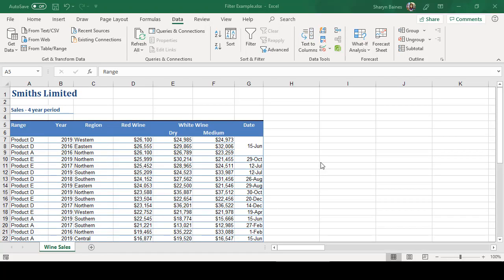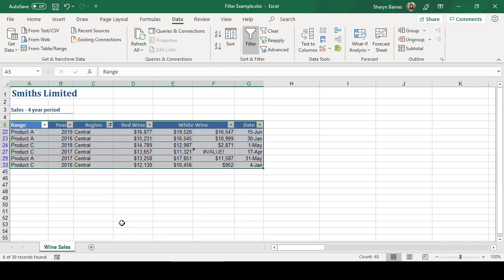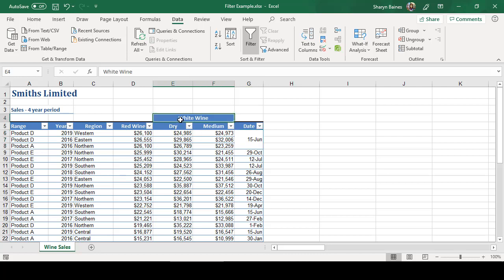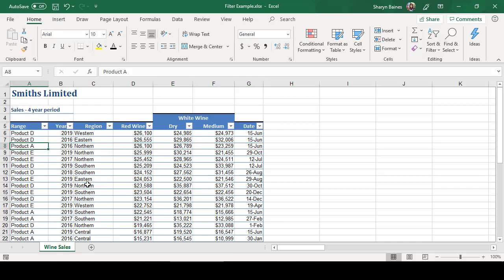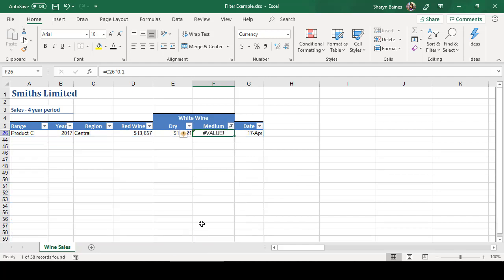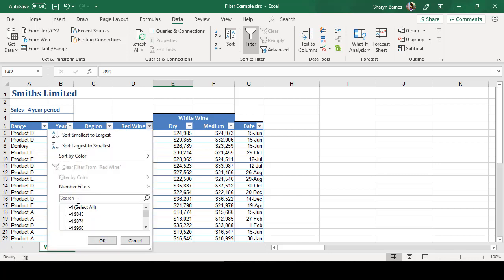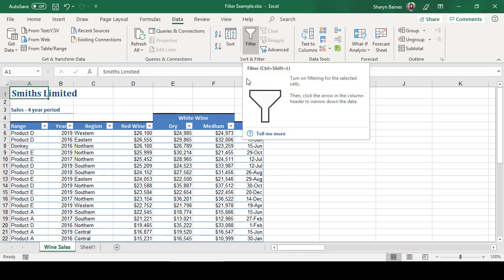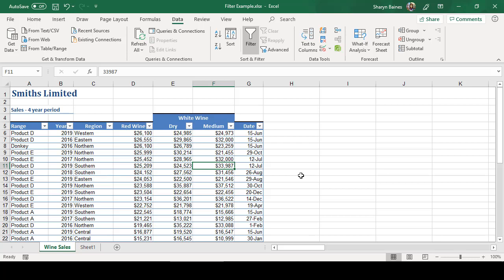Excel filter not working?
Excel filter not working properly? Not showing the correct data? Is the filter button greyed out? In this video I’ll show you a bunch of things to check that may get your filter working again.

I’ll also share with you something you really need to watch out for if you’re using Number Filter or Date Filter,  Equals.

🔔 Become an Excel at Work Insider [100% free] and be FIRST TO KNOW about new videos, blogs and special offers

❤ VERSION FRIENDLY ❤
Try this with Excel 2010, Excel 2013, Excel 2016, Excel 2019 and Excel for Office 365.
Sharyn’s using the desktop version of Excel for Office 365 as part of the Office 365 Business Premium subscription.